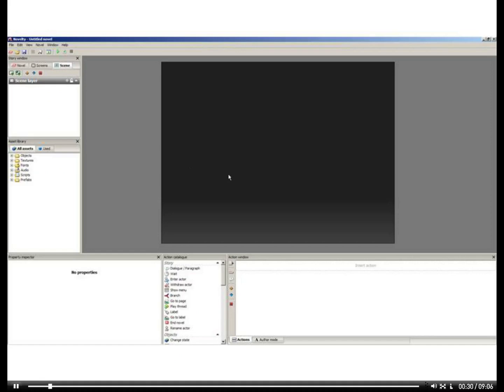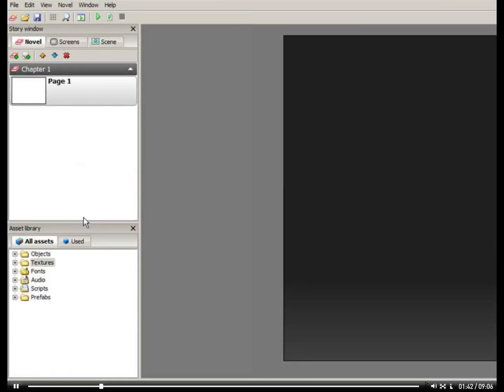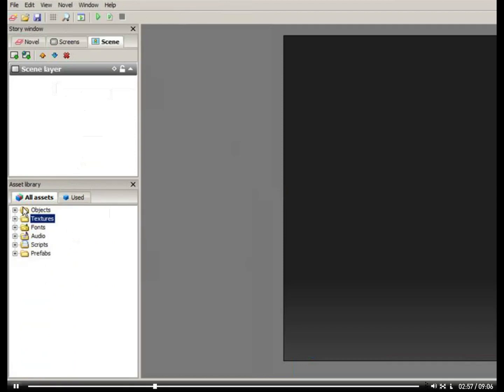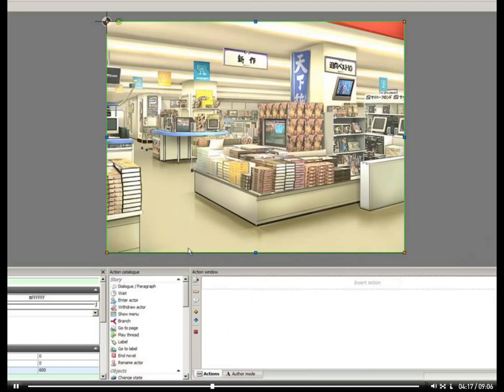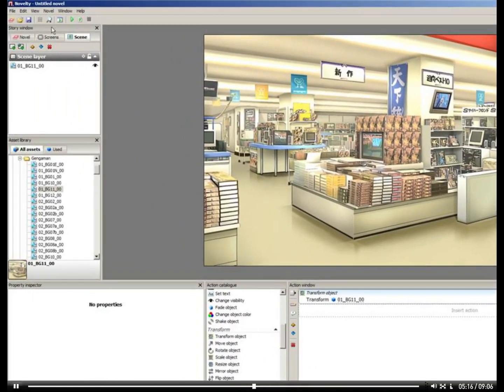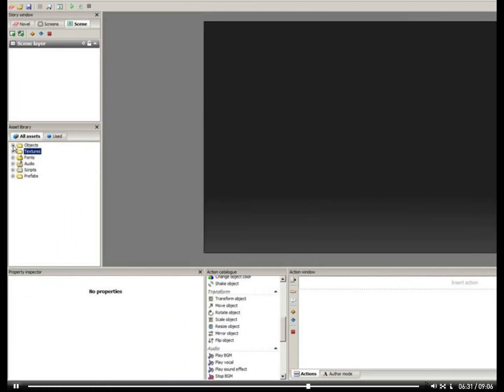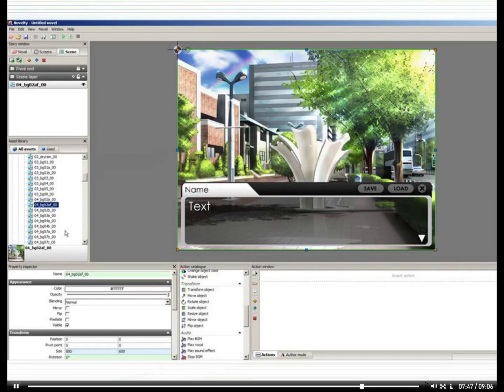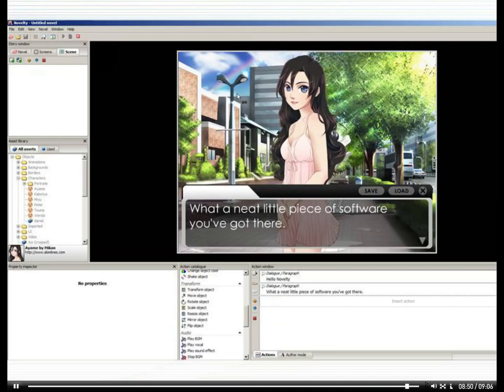Novelty Intro Video (Tutorial on Novelty)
For those don't know Novelty was a software that you can use to create Visual Novels, this video was from the Novelty website and it was a Flash video so I desided to record it and upload it here. However Novelty used to upload videos here on YouTube but they are all lost unfortunately...

If you want to download Novelty then download it from my Internet Archive Page since downloading straight from the site doesn't work well, but I have to warn you this software is in beta despite being abandoned afterwards...

Novelty Visual Novel Maker is owned by Erik Benerdal